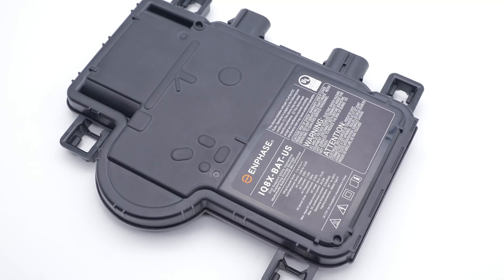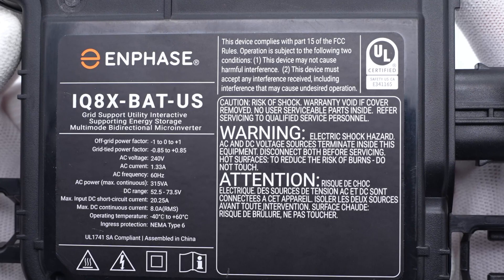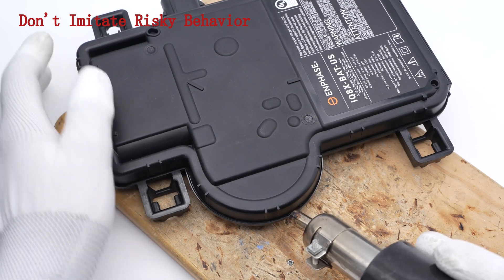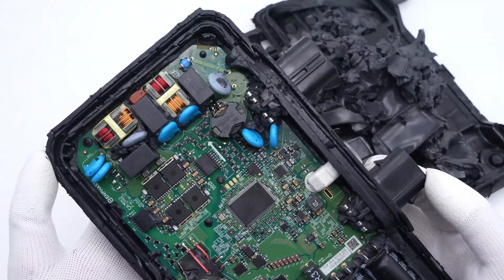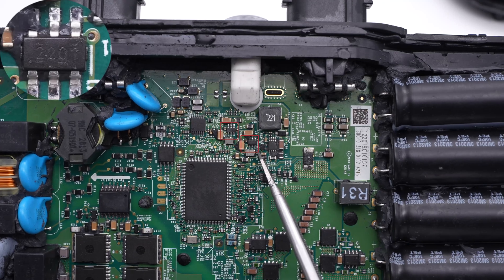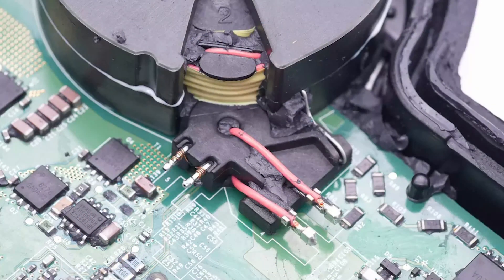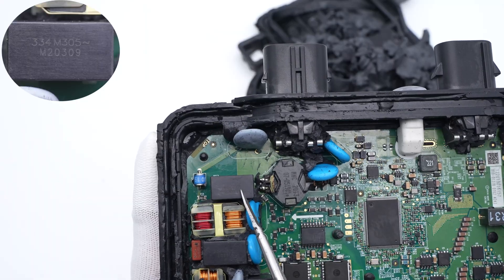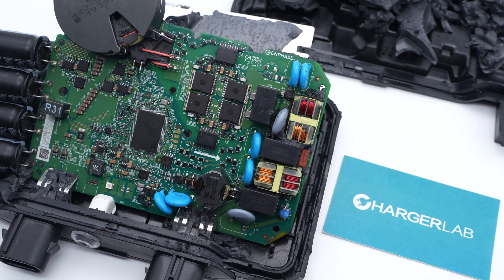Teardown of Enphase IQ8X Microinverter (For Solar Energy)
Introduction
Recently, we did a teardown video of the Enphase IQ7+ microinverter. And today, we got our hands on another model - the IQ8X. So without further ado, let's take it apart to check out its internal components.

DC Capacitor: Rubycon
Master Controller: ENPHASE
Memory: Winbond W25Q64JVSSIQ
Buck Chip: TI LM5008
Synchronous Buck Converter: TI TPS562201
Comparator: TI LM2903
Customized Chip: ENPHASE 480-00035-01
MOSFET: AOS AON6276
Driver: MPS MP1921A
MOSFET: Infineon IPT60R102G7
Driver: TI UCC21520A

Chapter
0:00 Intro
1:19 Teardown
2:10 Analysis
5:09 Summary

Correction:
4:09 Those two dual-channel isolated drivers are used to drive the MOSFETs.